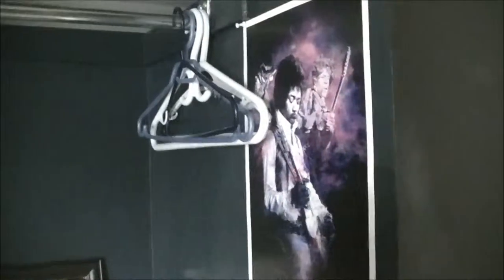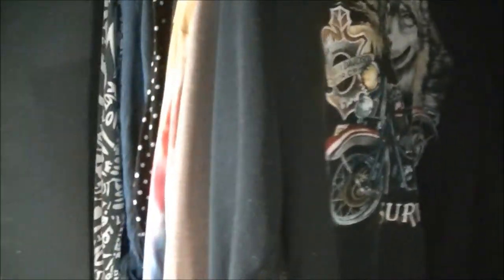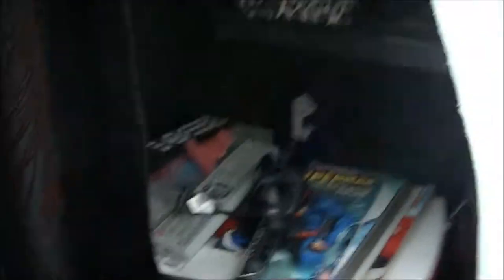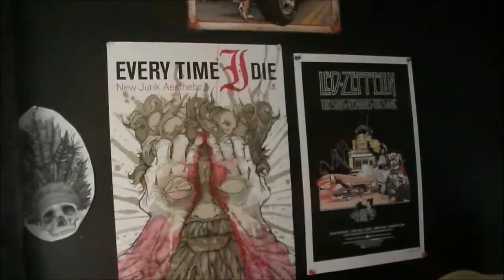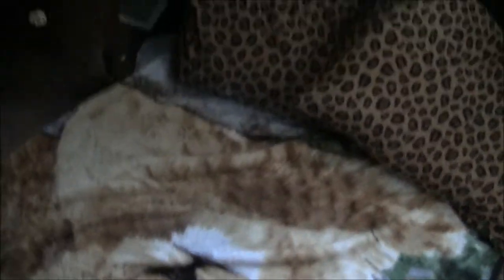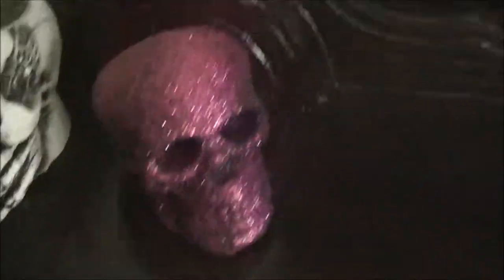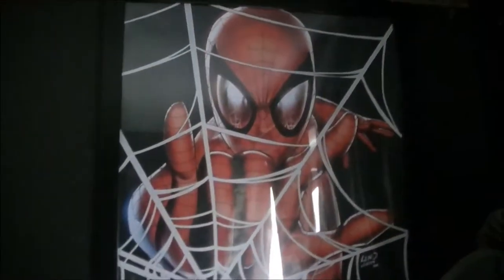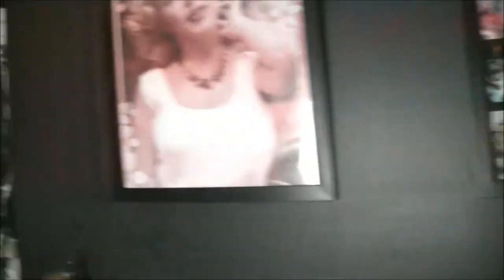105: My Bat Cave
This ladies&gentlemen, is where i spend 95% of my free time.
I figured it was about time i gave you a proper tour.

Paramore- Ain't it Fun is playing in the background PS